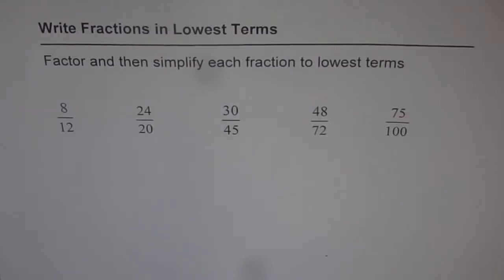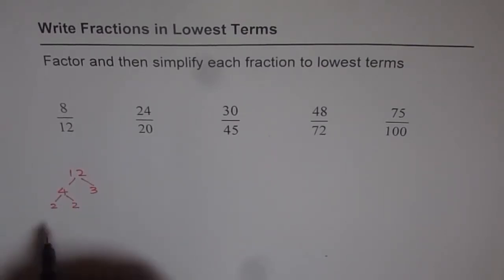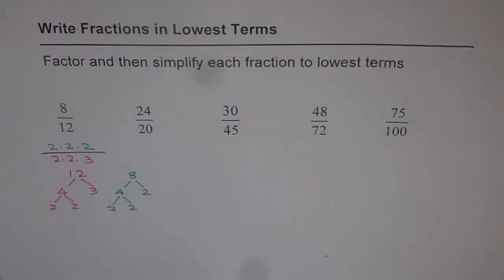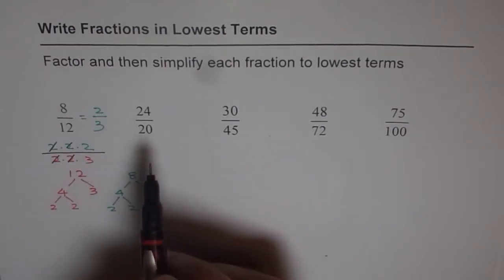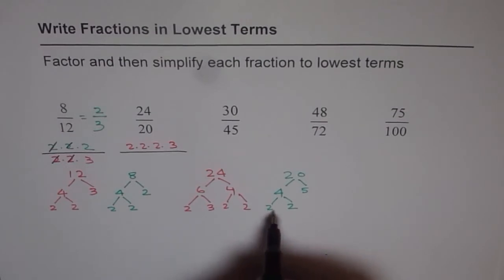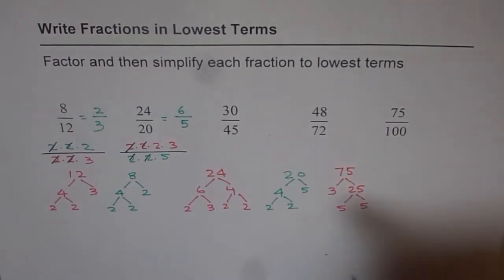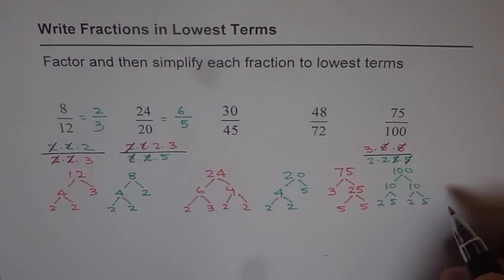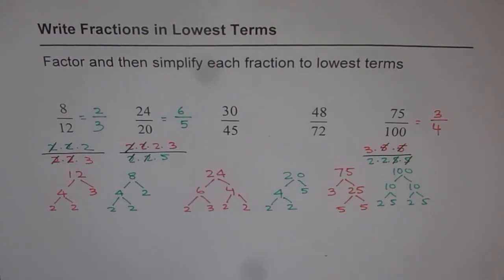32 Fractions in Lowest Terms by Prime Factoring